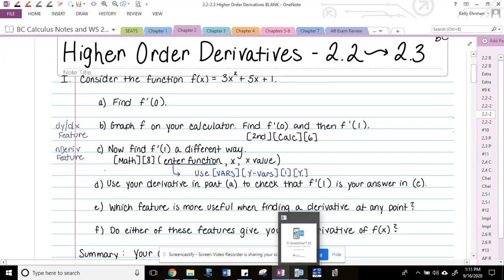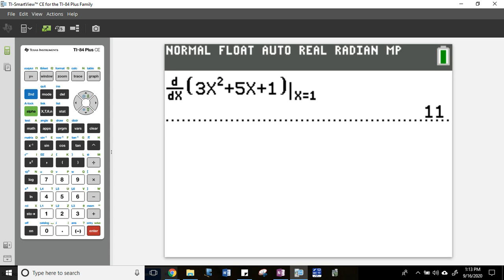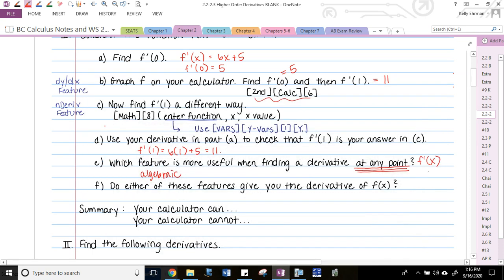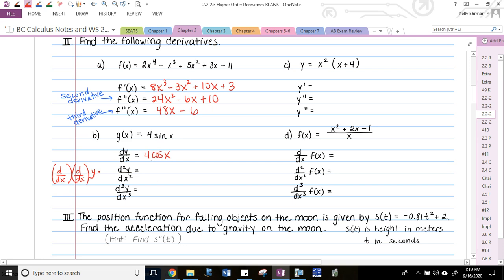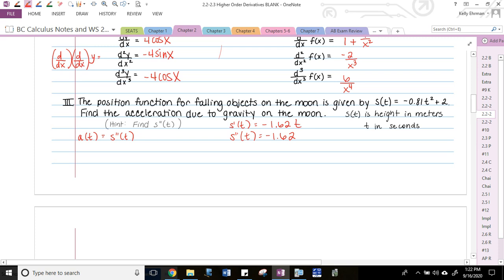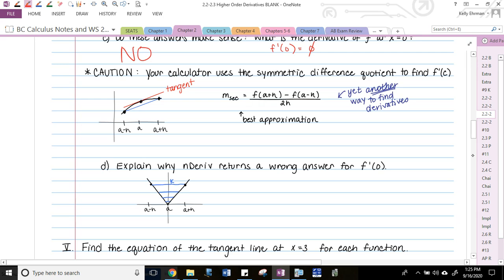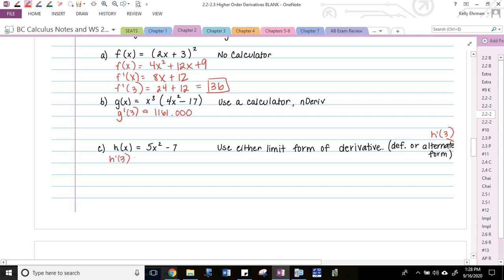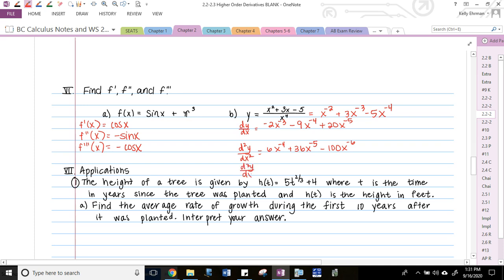2.2-2.3 Higher Order Derivatives